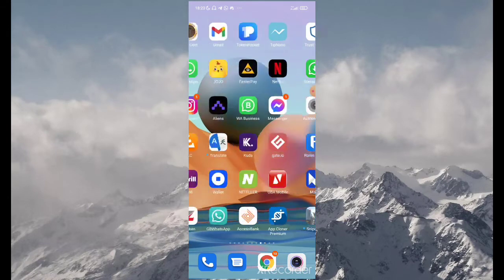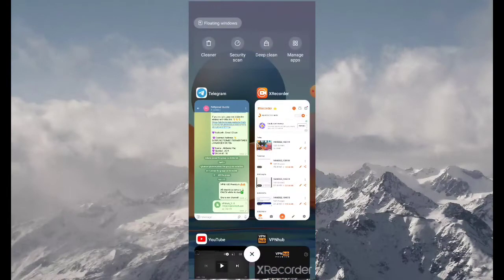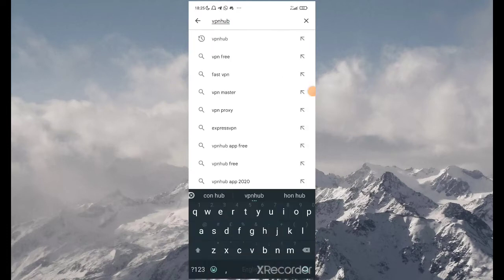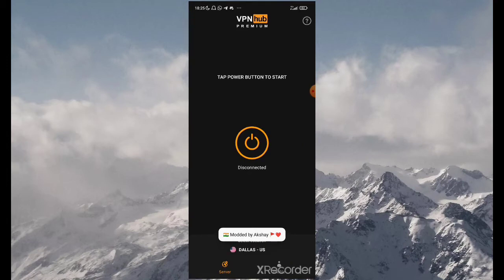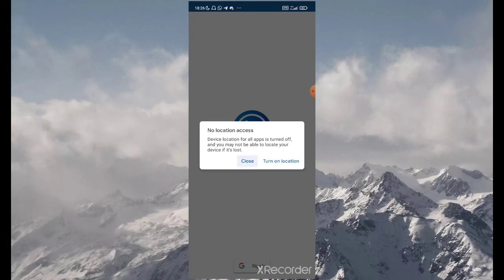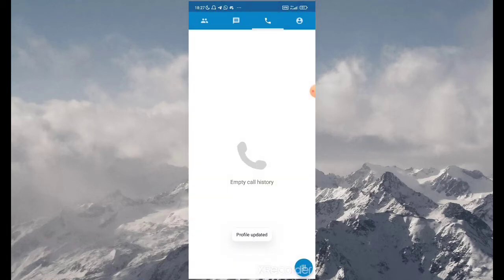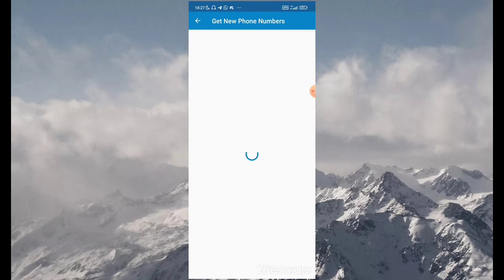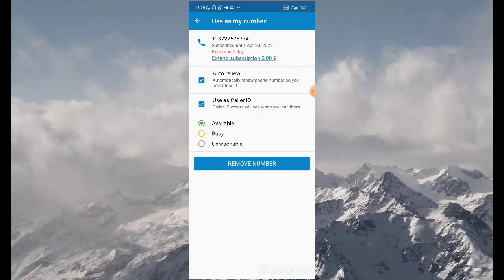How to Get a Free USA Phone Number for Verification 2022?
How many searches have you searched before you came across this video on how to get a virtual us number? In this video, I am going to show you how to get a free virtual us number for free.  I discovered that a free USA phone number is most wanted for now.

That is why I am giving you guys this free tutorial on how to get a virtual us number and this is totally free!!!

Many of us are worried and tired of looking out for free virtual phone number and we all know that virtual phone number is the best method to chats with our foreign client and friends, On this video I will guide us on best free virtual phone number app, which will explain more on how to get a free phone number, what I mean by getting free number for verification is that you will only need to do some tasks and your get your free phone number, You can stay in any country and still get free phone number of countries of your choice. Just make sure you watch this new video on how to get virtual phone number, This free phone number for verification work for all phones iPhone, IOS, Android. All what you need to do in other to get this free phone number app is to download its on your phone app store, Getting virtual number for free nis easy just watch the above video. List of available coutries USA,UK,CANADA and so o!!!